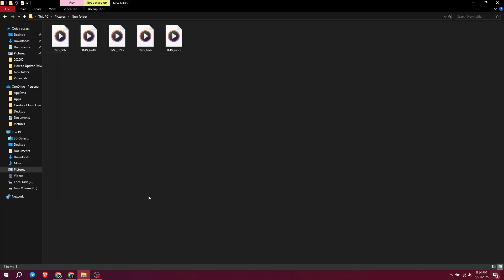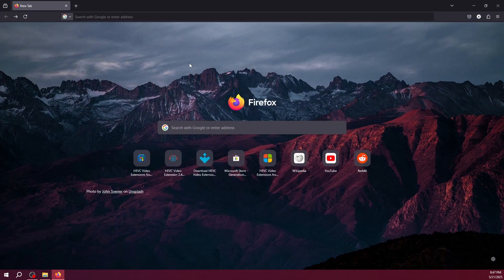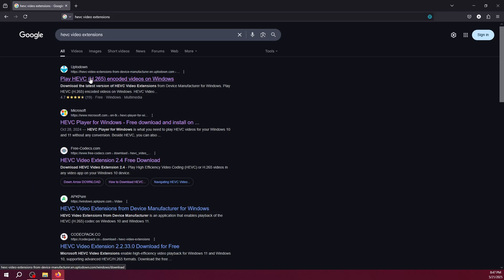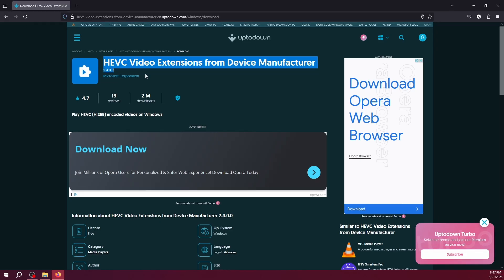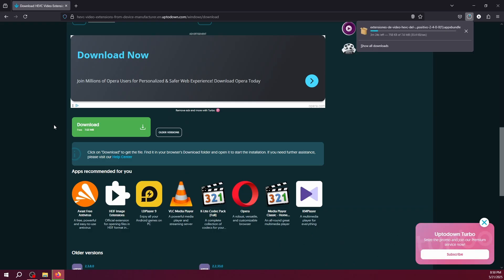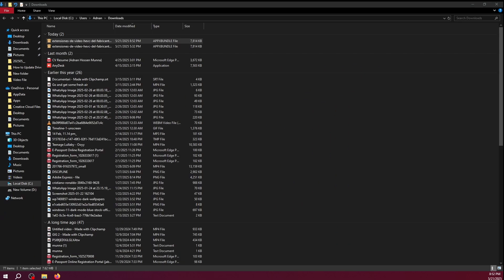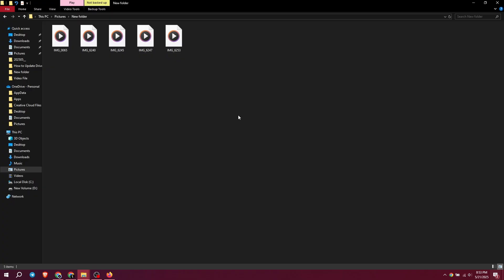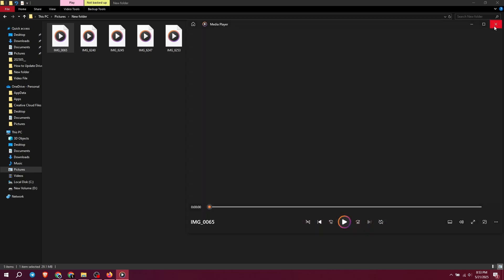Download HEVC Video Extension for Windows 10/11 Free (2025 tutorial)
In this video, I’ll show you how to download and install the HEVC Video Extension for Windows 10 and Windows 11 for free.
No need to pay on Microsoft Store—this is a safe, working method using the official package.

This method lets you play high-quality HEVC (H.265) videos without errors like “missing codec” or “video not supported.

If you're struggling with HEVC video playback on your PC, this guide will help you with the HEVC video extension Windows 10 free download and also show you how to download HEVC video extension for Windows 10 free from a trusted source. You'll also learn how to install HEVC codec Windows 10 step by step using the Microsoft HEVC extension free package.

For Windows 11 users, this is the free HEVC codec for Windows 11 you need to play HEVC HDR and high-resolution files without lag. The HEVC video extension free Microsoft Store method shared here is both reliable and safe. It’s the safe HEVC download Windows 10 solution that works with your system’s default media player, making it the HEVC codec for media player free alternative in 2025. Whether you're looking to fix HEVC codec error Windows or just want the best free HEVC codec 2024, this guide covers everything you need.